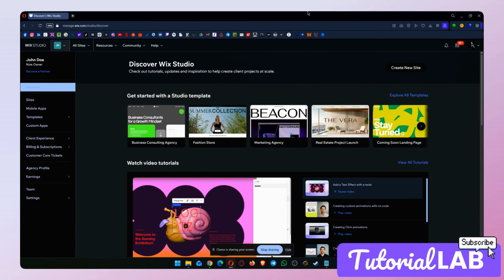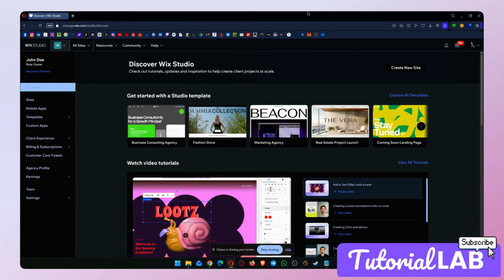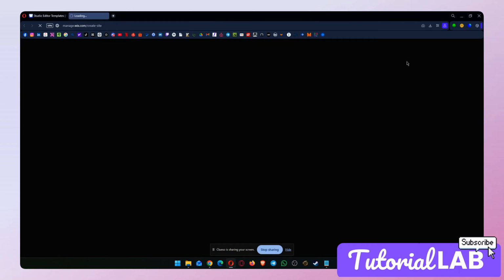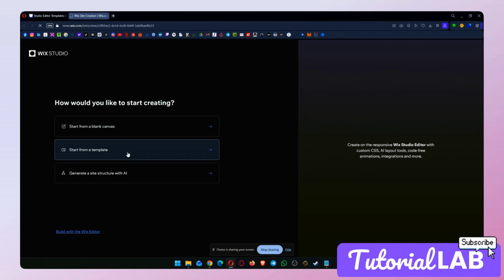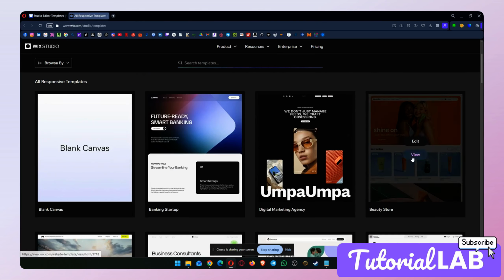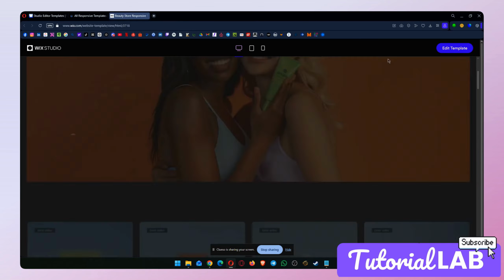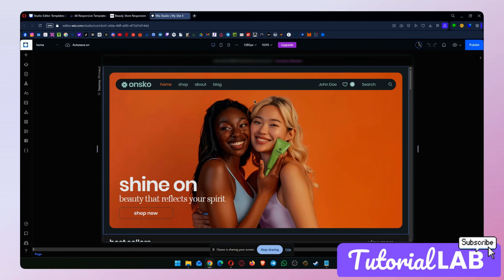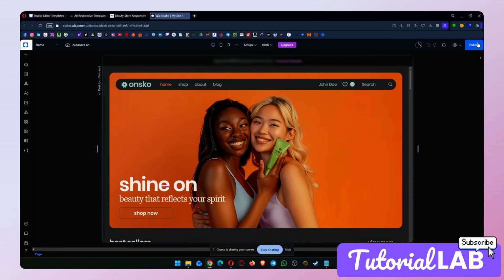How To Change Template In Wix (Step By Step)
How To Change Template In Wix

Hello everyone! In this video, I’ll show you exactly "How To Change Template In Wix" so you can refresh your website design and improve its overall look and functionality.

We’ll go step by step through "change template in wix" and explain how the "wix switch template" process works. You’ll learn the best approach for a "wix site redesign", including how to choose a new template, recreate your pages, and transfer your content properly. We’ll also cover tips for updating layouts, colors, and features when you "change wix site theme" to match your branding.

By the end of this tutorial, you’ll confidently know how to change your Wix template, redesign your site effectively, and create a more polished and professional online presence.